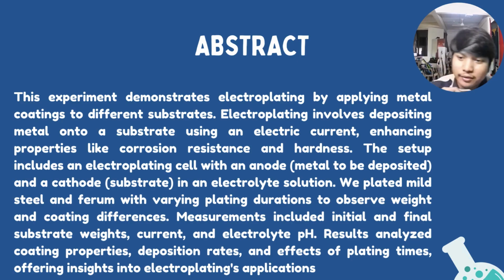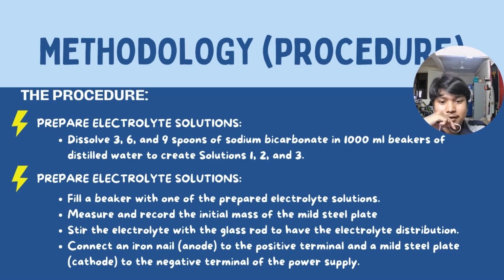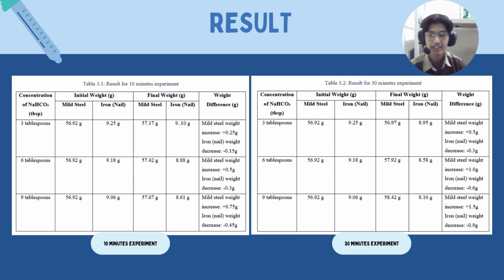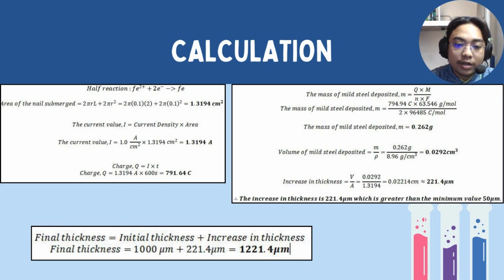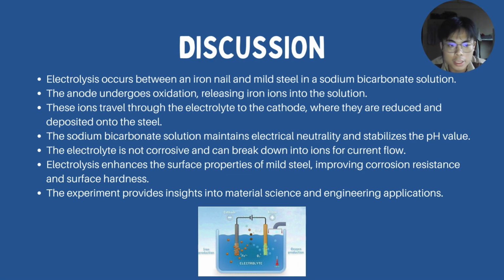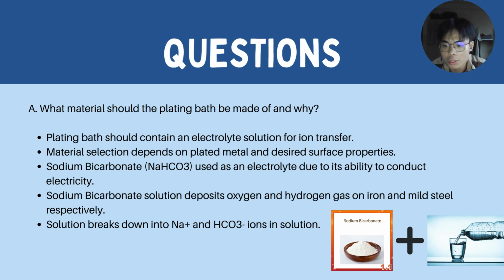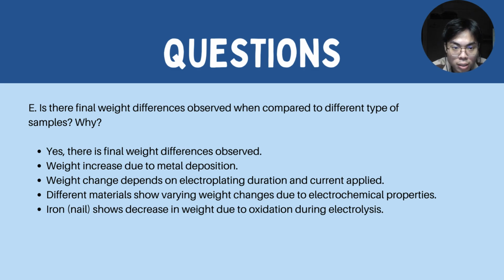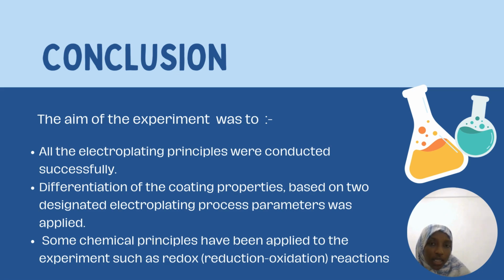LAB M6 PRESENTATION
GROUP MEMBERS :
DANIAL ZIKRY BIN MAHIRAN DD230105
FARID AIMAN BIN ABDUL SAMAD DD230085
GOH SIAK PENG DD230075
MUHAMMAD AFID AMSYAR BIN MOHAMAD YUSRI DD230109
TAWASUL MOHAMMED ADAM HAMED BD230019